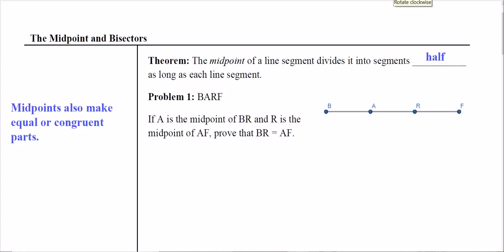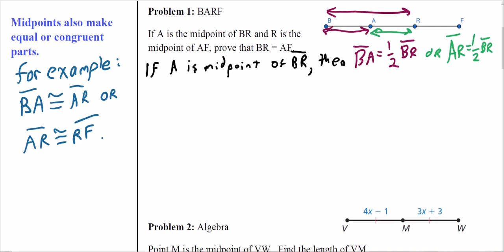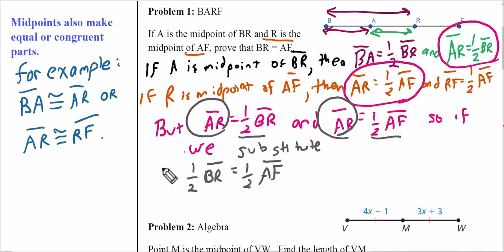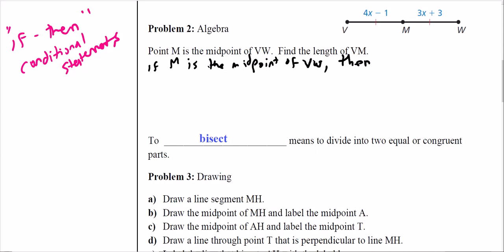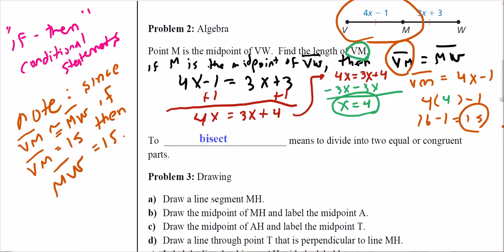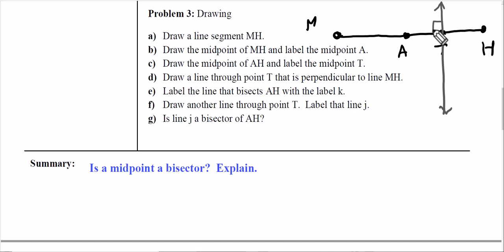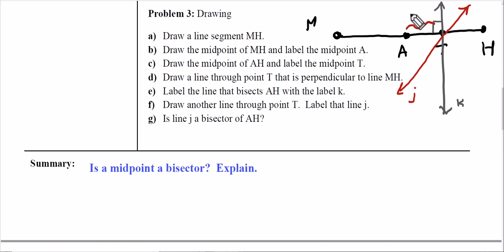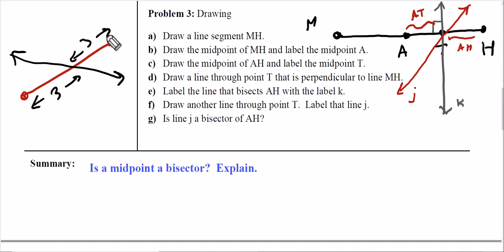The Midpoint and Bisectors Video Part 1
Covers Problems 1 through 3 and summary.  Discusses the geometry midpoint, bisectors, and small proof.